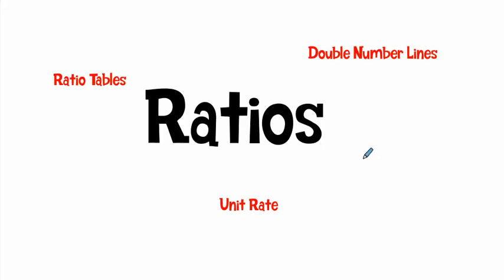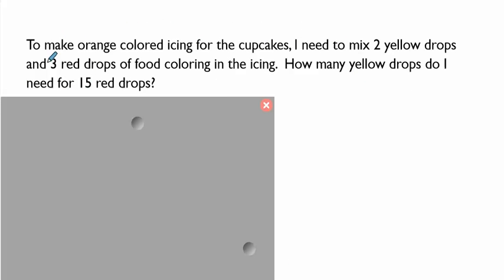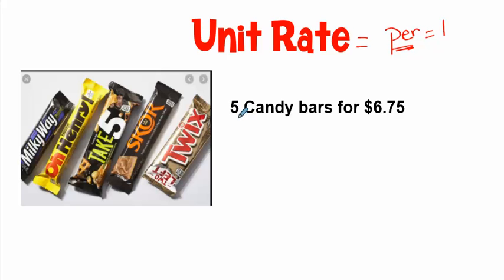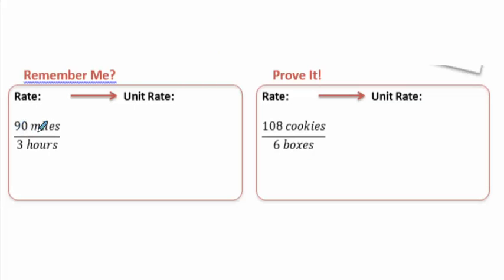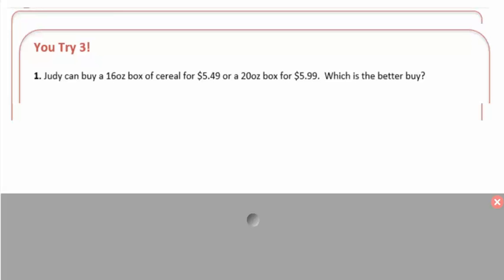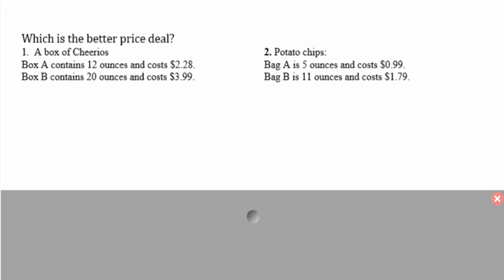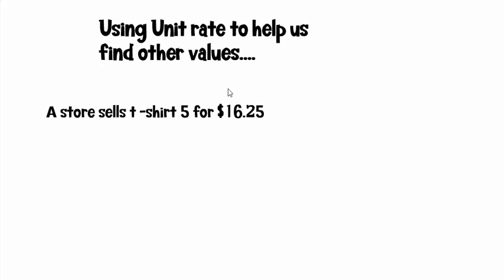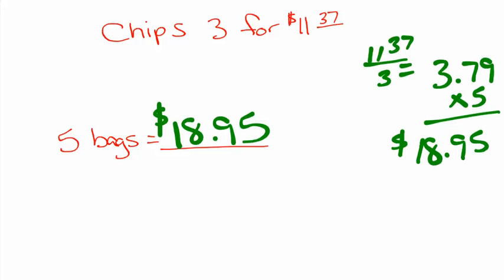Unit rate M7